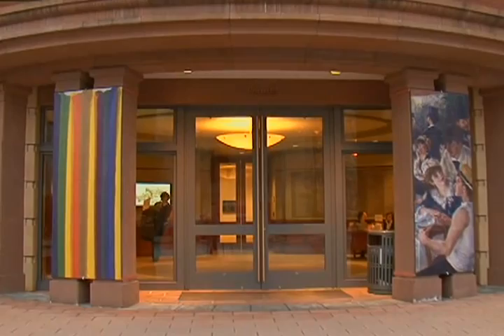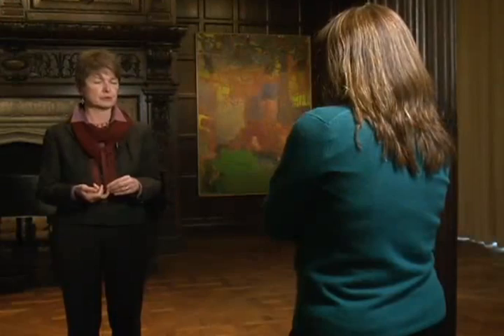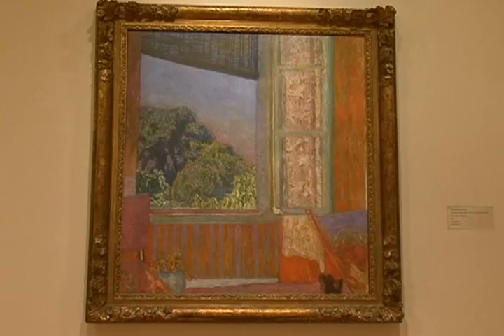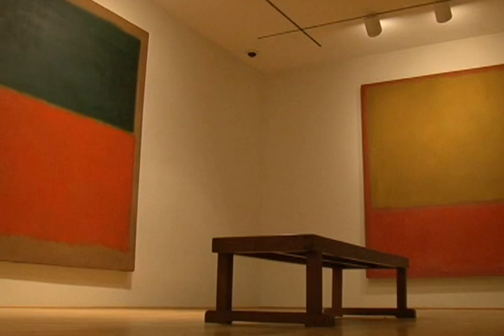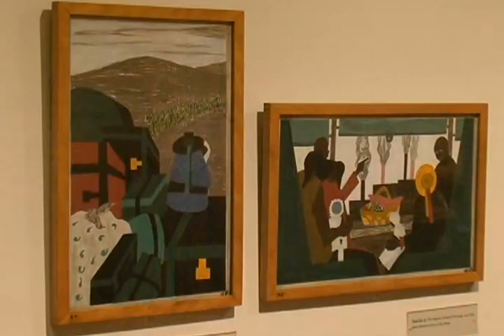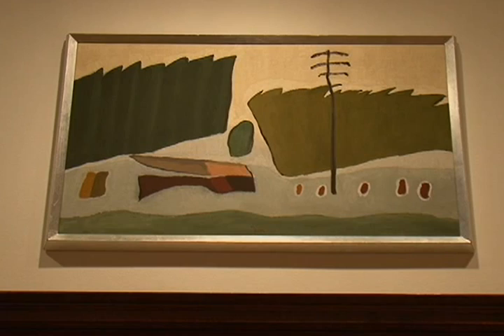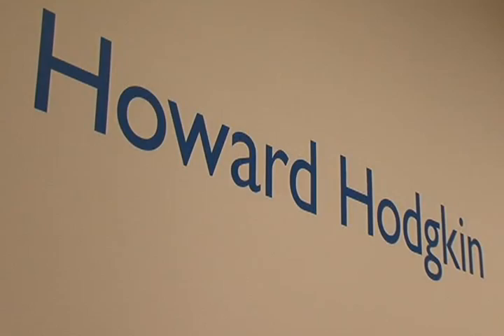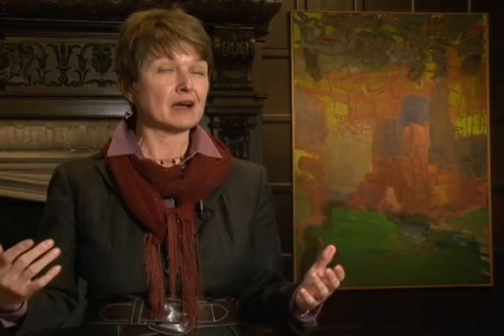Fire-Damaged Museum Reopens in Time for 90th Birthday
Many art lovers consider the Phillips Collection in Washington, D.C., one of the premier private museums of modern art. The extraordinary collection, with about 3,000 works, includes French Impressionist masterpieces as well as works by prized contemporary American artists. The museum recently celebrated its 90th anniversary with several new additions.